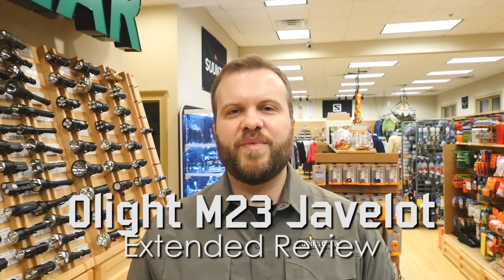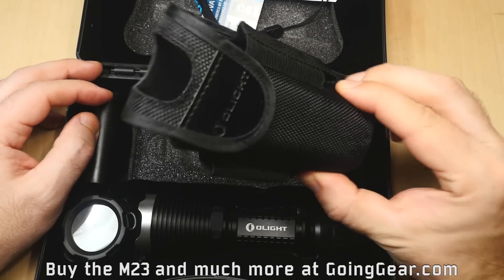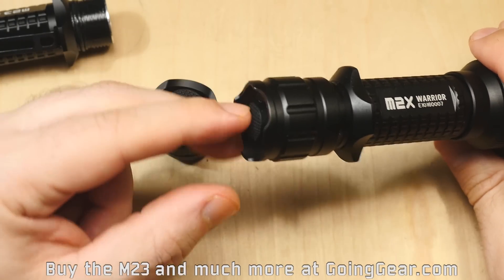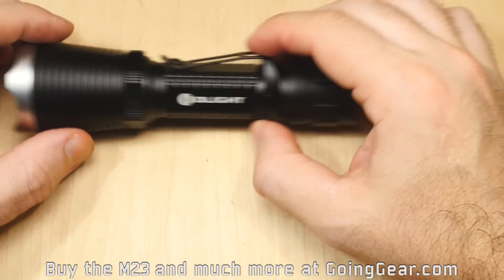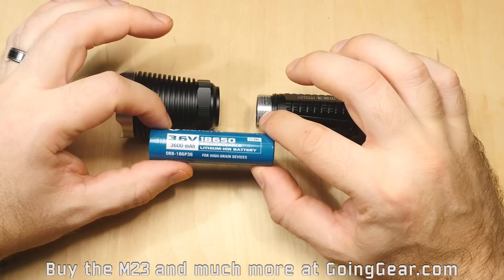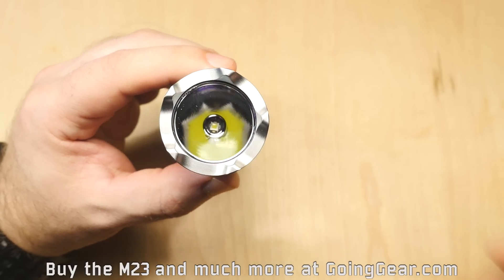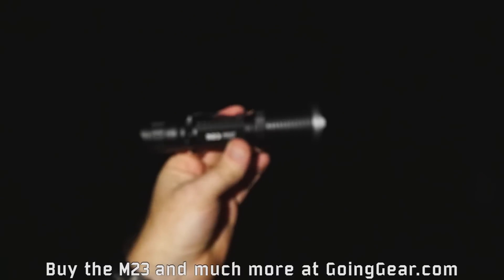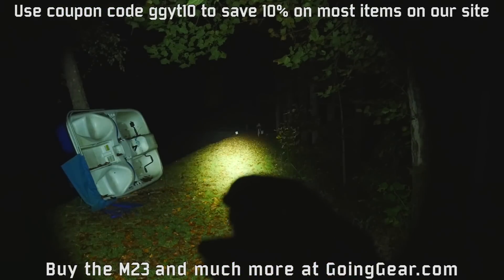Olight M23 Javelot Flashlight Extended Review